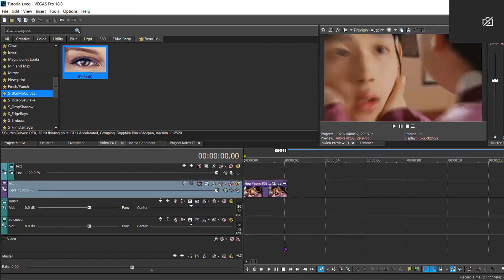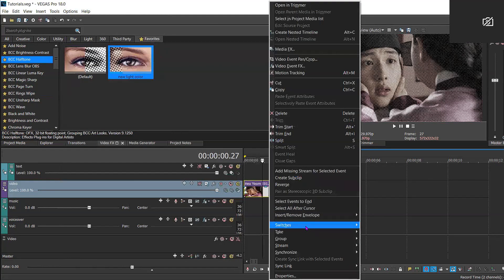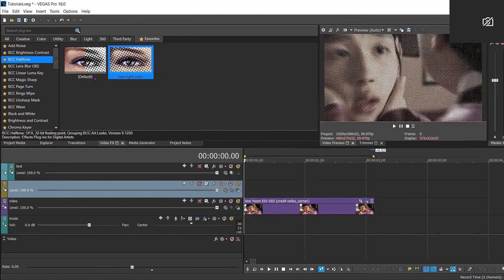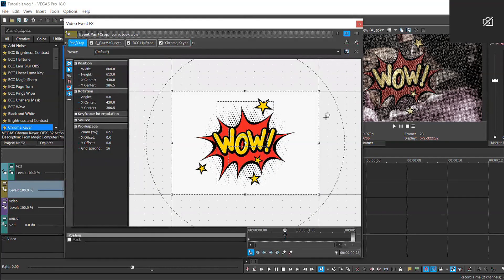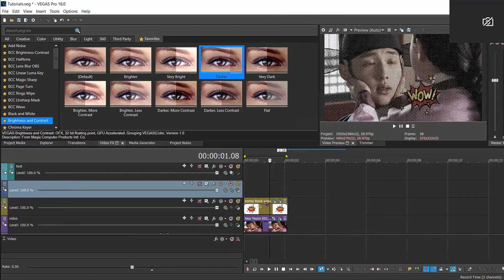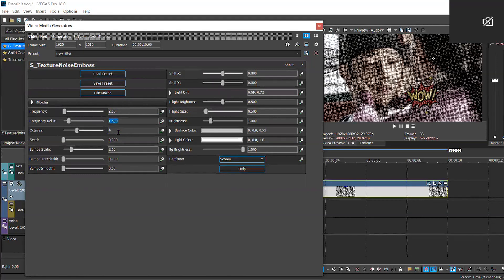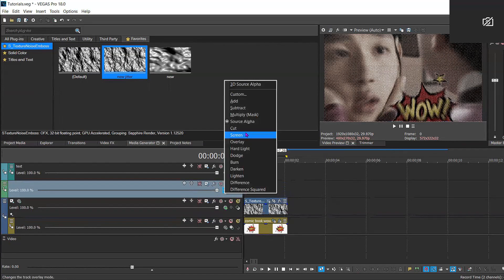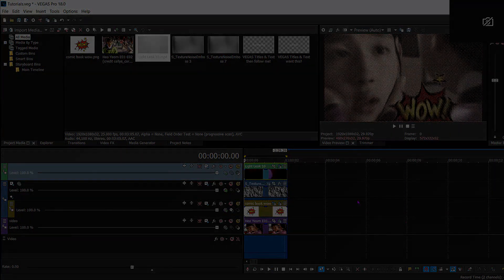low fps & halftone effect || vegas pro tutorial [sapphire and bcc plugins needed]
hey and welcome back to my channel! this low fps + halftone effect has been one that i've always wanted to recreate and i think it looks kinda cute! as always i really hope you all enjoy and please like, comment, and/or subscribe!

0:00 - intro
0:12 - applying halftone & low fps
1:35 - adding png & lightleak
5:25 - completed effect